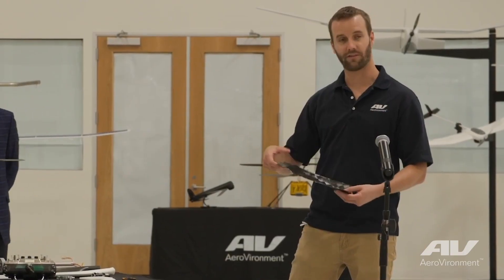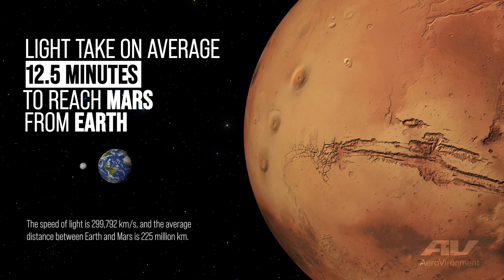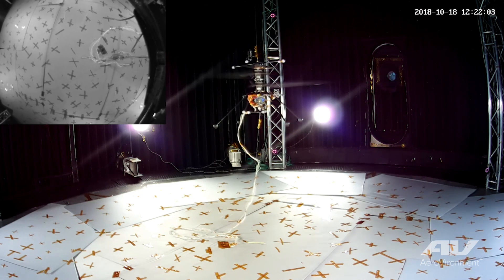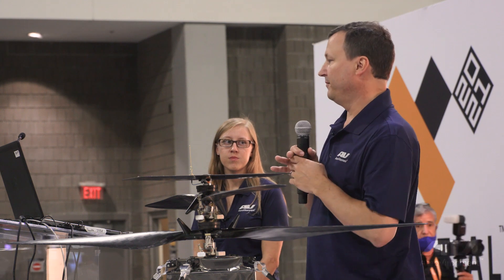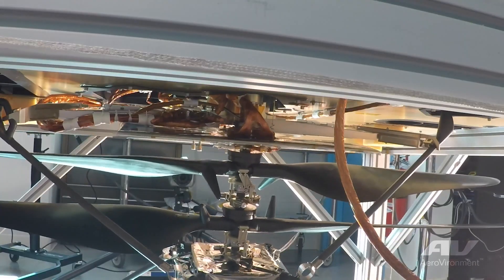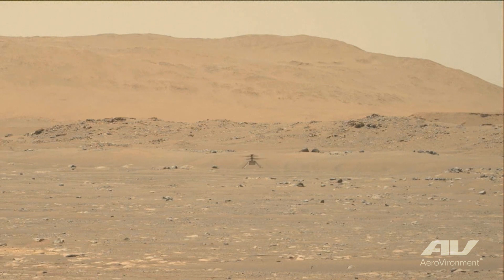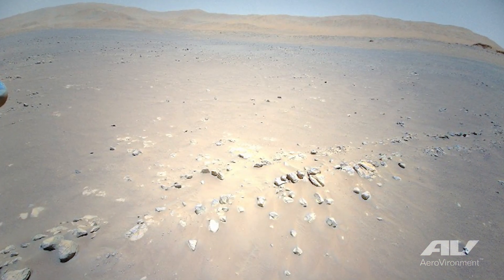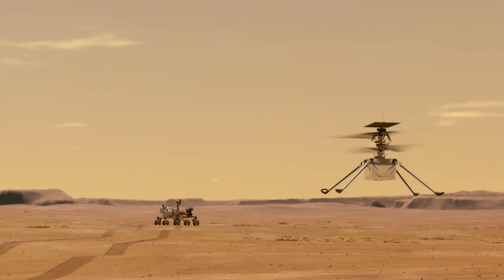2021 AUVSI XPONENTIAL | "Flying on Mars” Presentation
AV's innovative engineers discuss our collaboration with NASA/JPL to design and develop the Ingenuity Mars Helicopter.